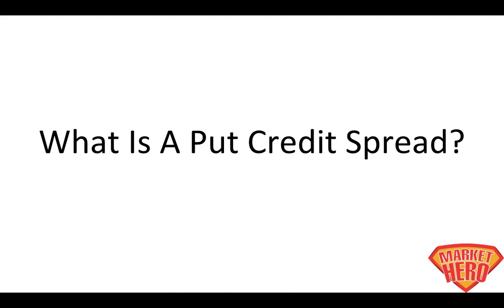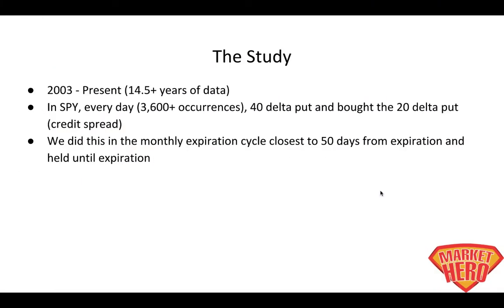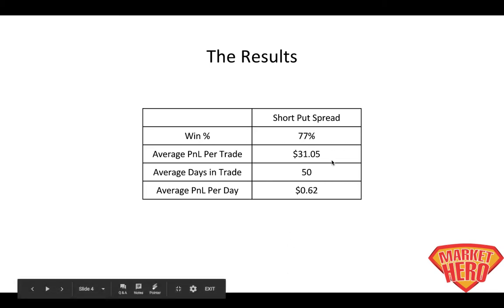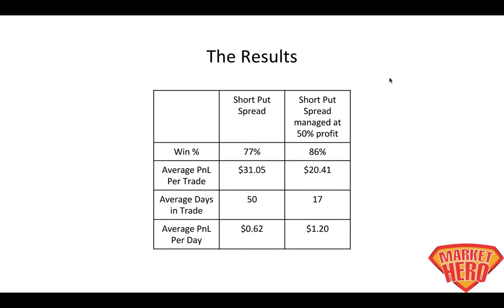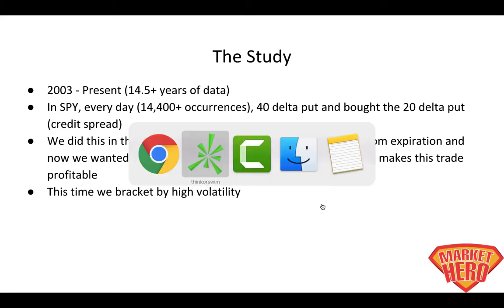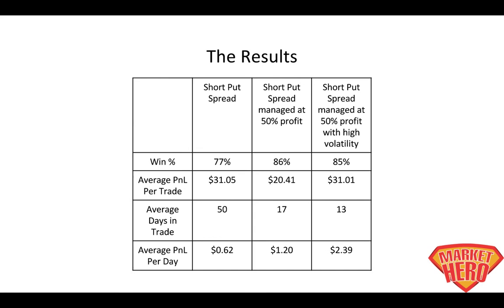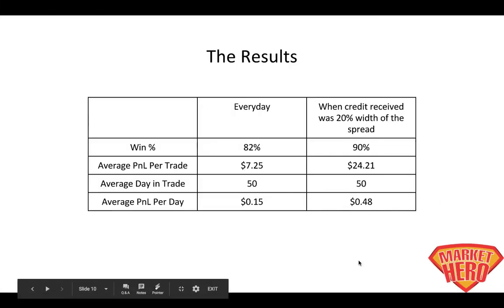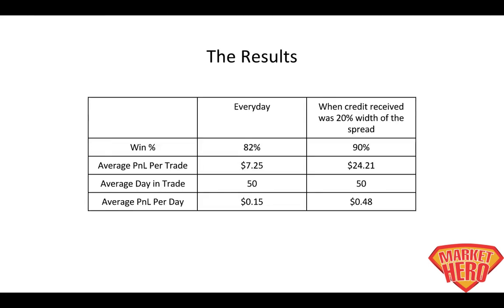[Market Hero] What Is A Put Credit Spread